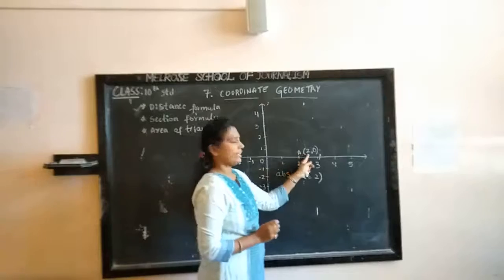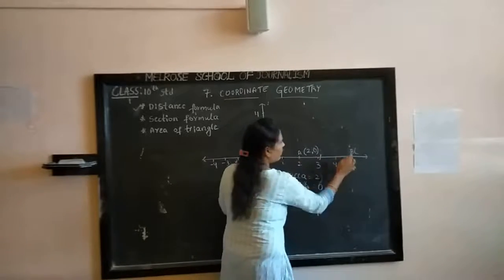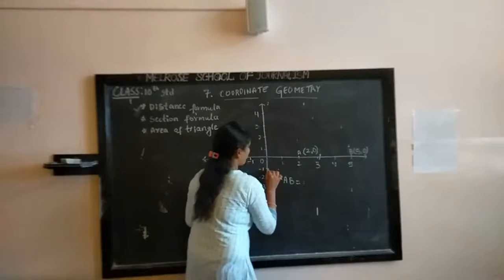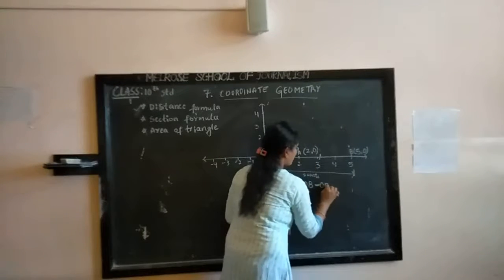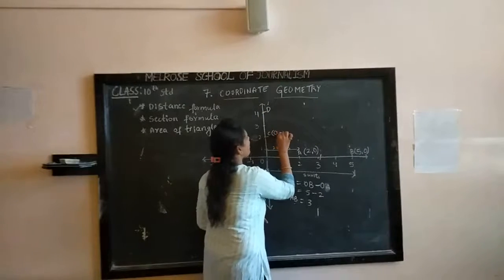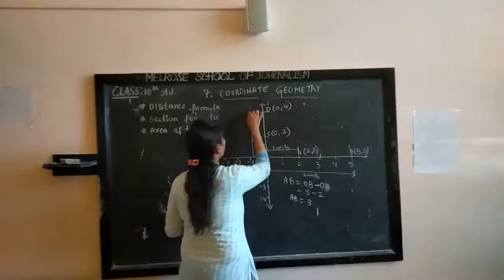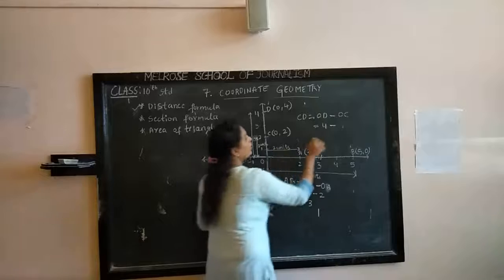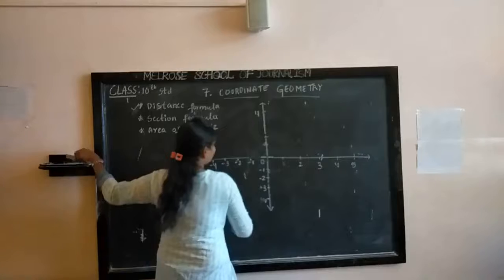Melrose School # 10th Std Maths chapter 7 Coordinate Geometry ex 7.1 Introduction